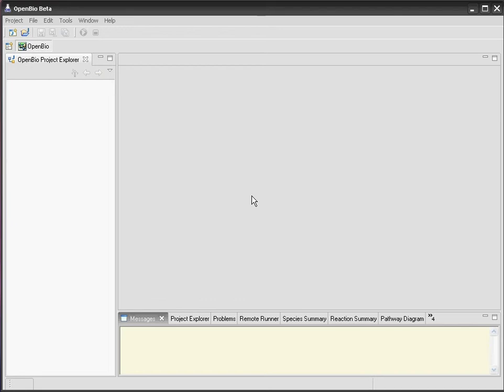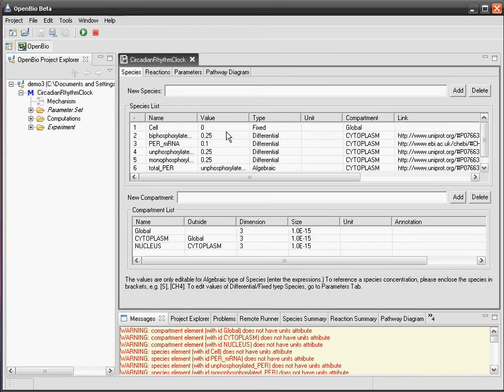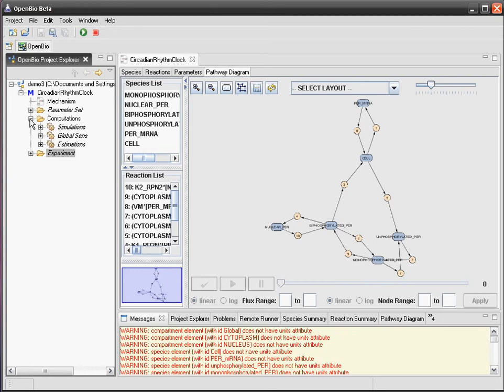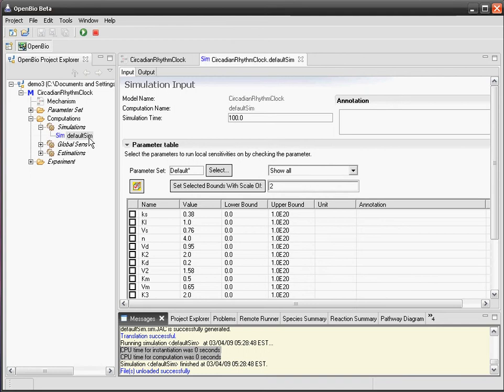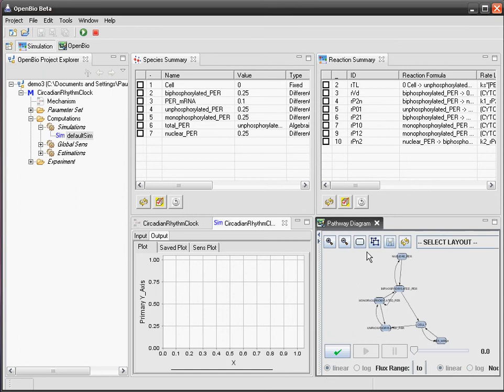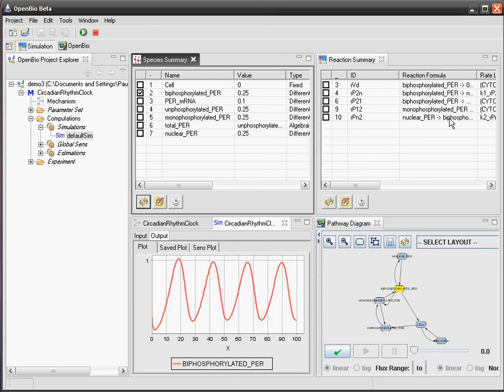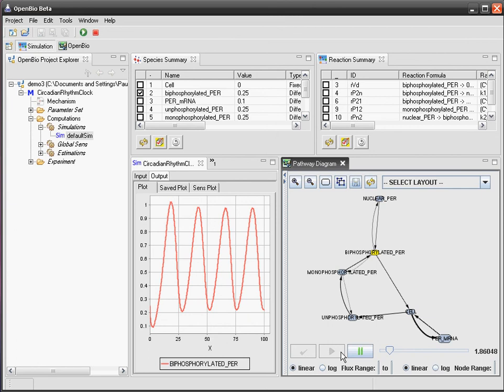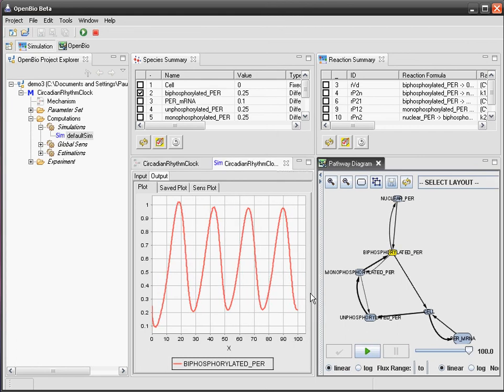Importing & Simulating Models.avi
This video will cover how to import SBML models into OpenBio Pro and also how to set up and execute simulations.